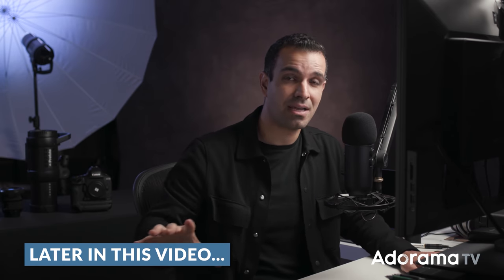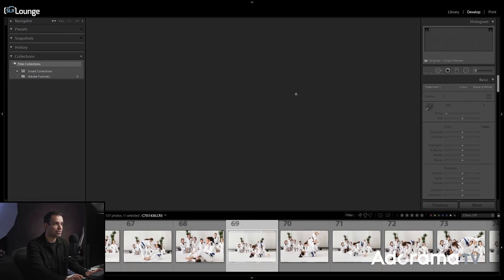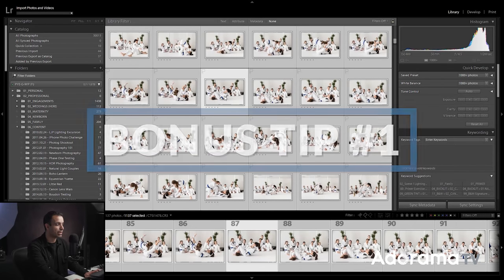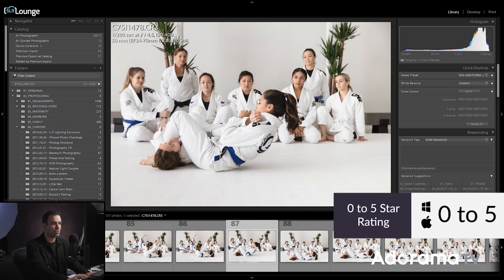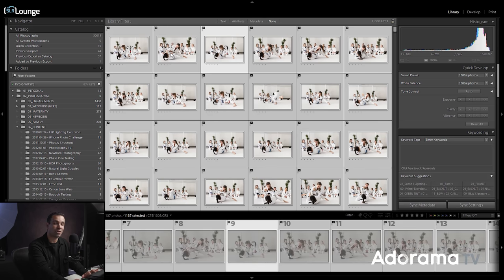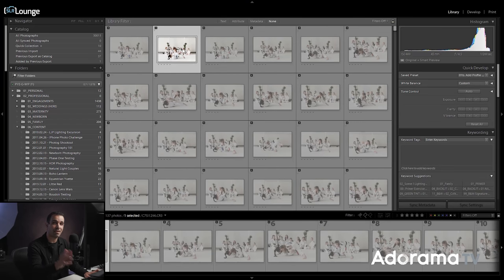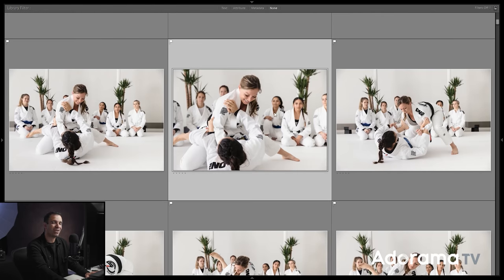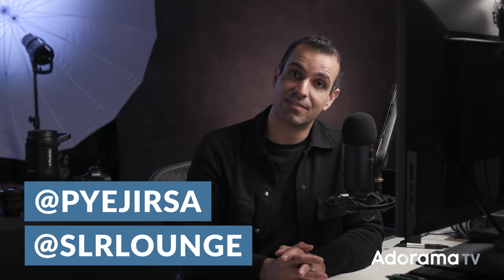How to Quickly Cull Large Batches of Photos | Master Your Craft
Pye wants to save you tons of time by giving you his favorite tips on culling large batches of photos in a matter of minutes. These techniques work across the board no matter what program you use to edit, but for this tutorial, he will be using Lightroom to show you how he culls images.

Welcome to “Master Your Craft,” a photography educational series by SLR Lounge, exclusively on Adorama TV. From gear advice to in-depth instruction, our goal is to give you practical, real-world advice to help you master the craft of photography. Whether you’re a beginner just learning your camera, an amateur looking to become pro, or professional seeking inspiration, this is the series you’ve been looking for to help you become a better photographer.

Gear Used to Produce:
Canon EOS C200 8.85MP PL Mount 4K UHD Digital Cinema Camera Body: